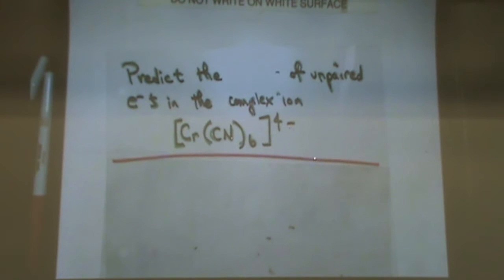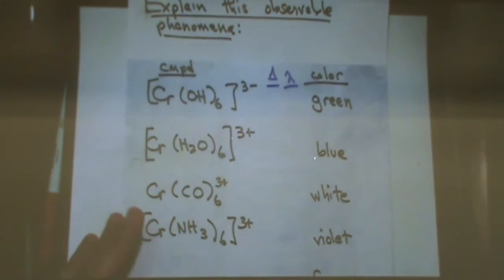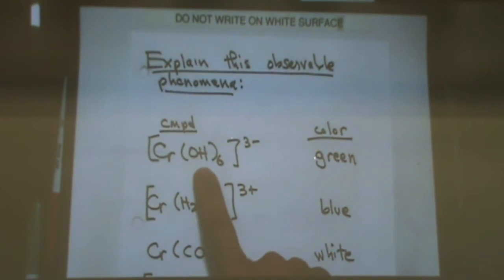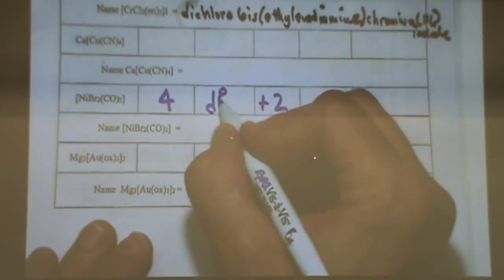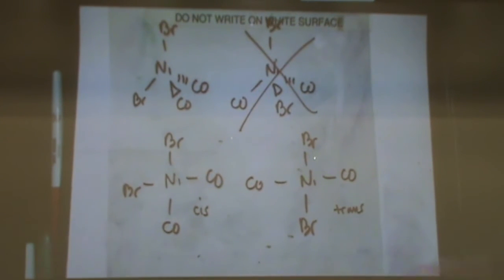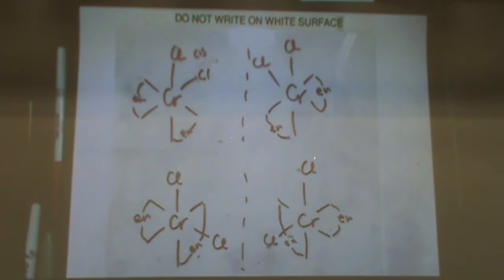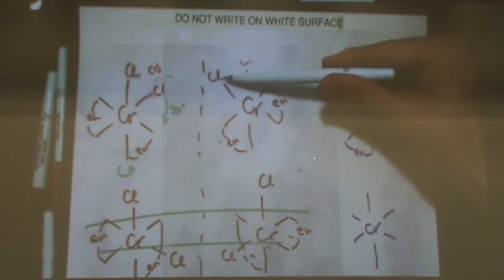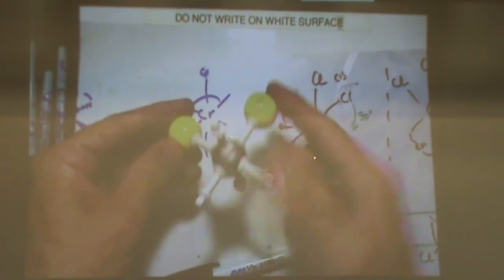2C Review TM SS16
Exam review material may vary by instructor and quarter.